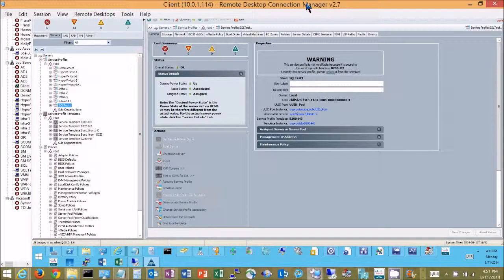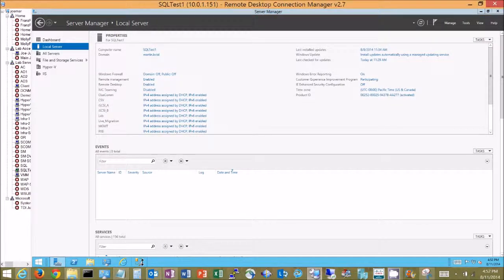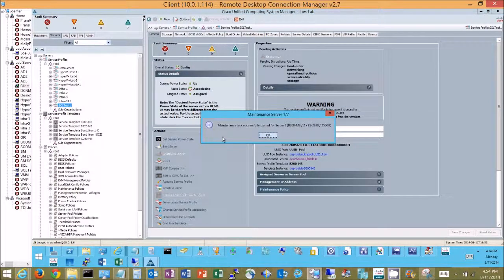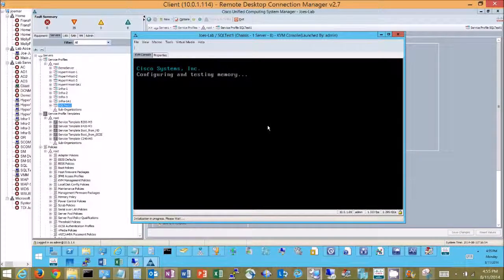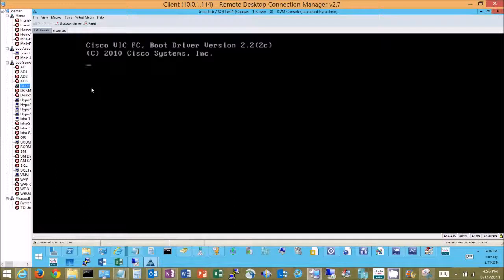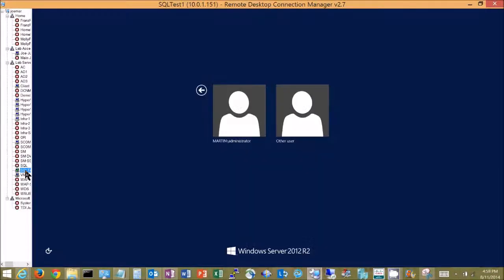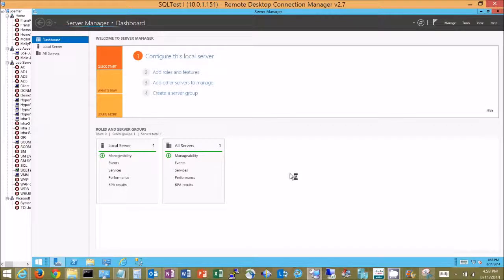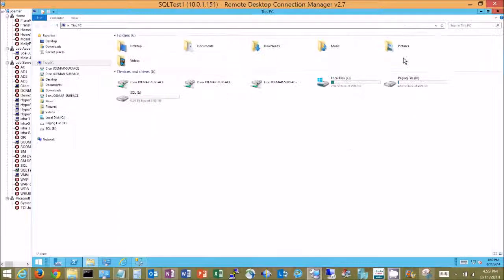Blade failure and recovery with UCS stateless computing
Demonstration of Cisco UCS stateless computing and how a failed server can be recovered rapidly